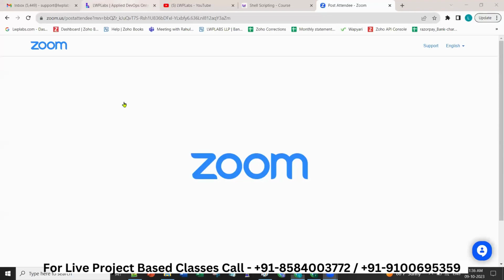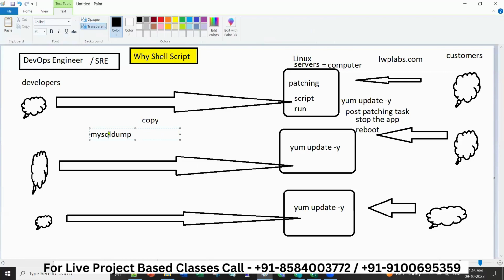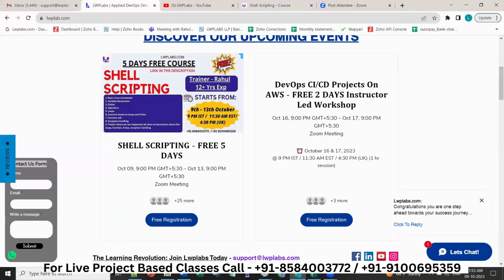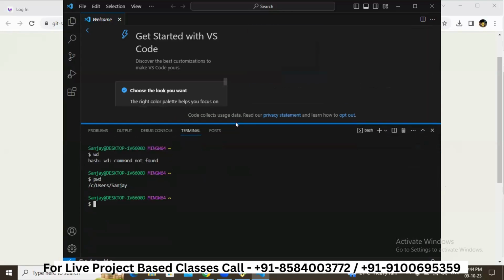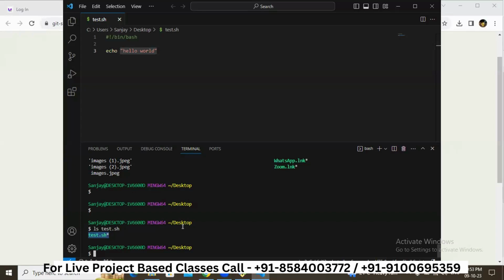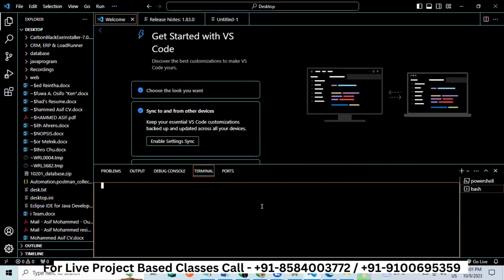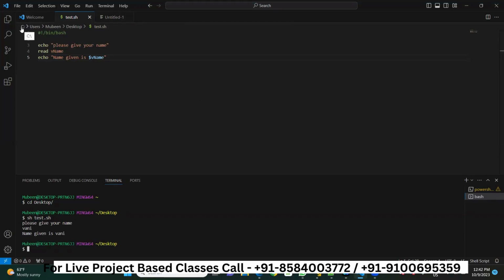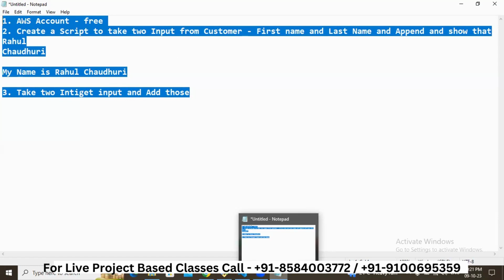DAY 1 | Introduction to Shell Scripting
To Attend the Live Class which is scheduled till 13th October, everyday at
9 PM IST / 11:30 AM EST - CLICK THE ABOVE LINK

𝐇𝐚𝐩𝐩𝐲 𝐥𝐞𝐚𝐫𝐧𝐢𝐧𝐠!
LWPLabs.com